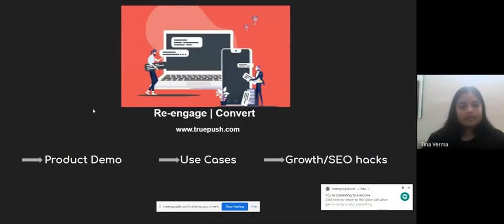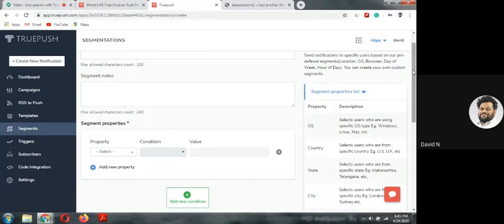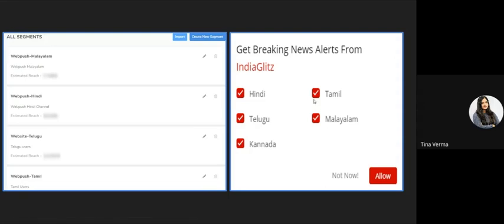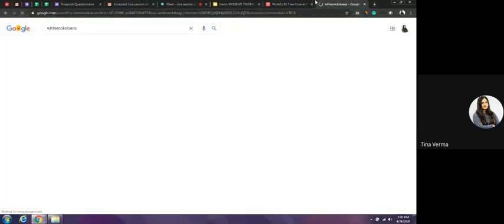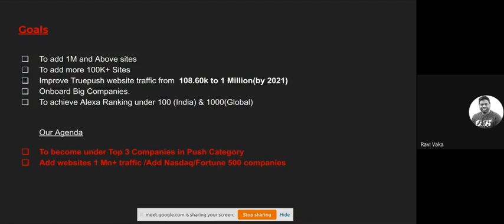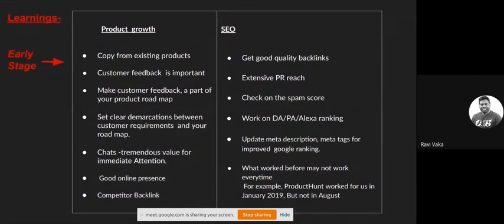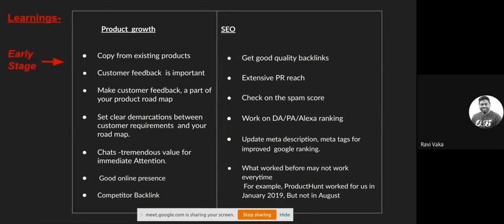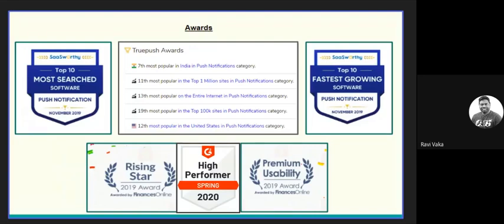Truepush Product Demo | Use Cases | Product Growth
Presenting you the TruepushTalks webinar series hosted by Truepush. In this video, you will know how to use the tool, its use cases, and how Truepush grew from 0 to15,000+ developers/ marketers globally in one year.

Product Growth- Ravi Vaka (co-founder, Truepush)
Product Demo- David N (Integration Manager, Truepush)
Use Cases- Tina Verma (Marketing Manager, Truepush)

About Truepush-

Truepush is the world’s no. 1 Free Push Notification Platform for web and mobile. Truepush has received the number of awards since the time of its inception in 2019. In 17 months, the platform has earned the trust of more than 15,000+ developers and marketers across the globe. From becoming ” the fastest growing and most searched push notification software” to grabbing the rank in “Top 10 push notifications software” by G2, the world’s leading peer-to-peer review platform- Truepush is continuously giving tough competition to the industry with rich product features and not to forget the excellent customer support.